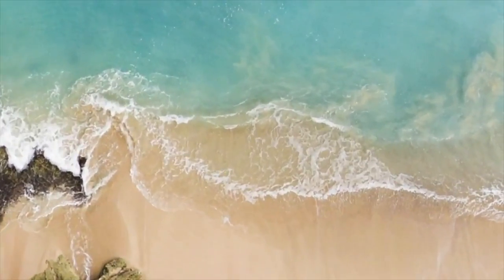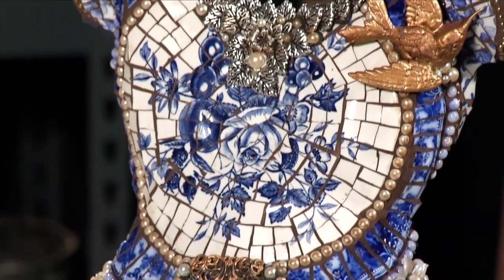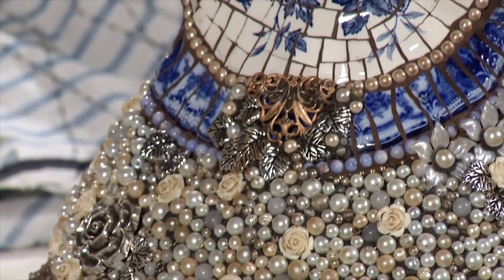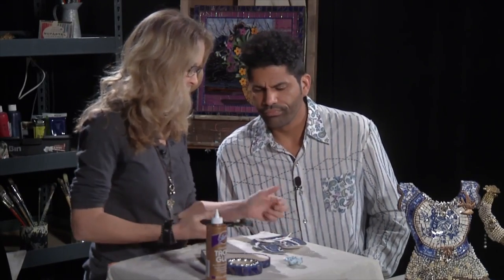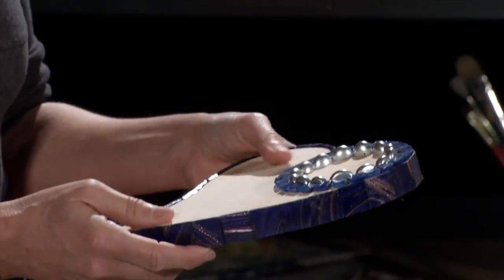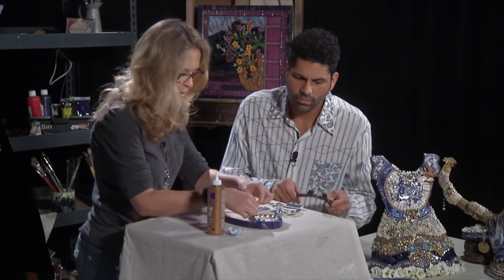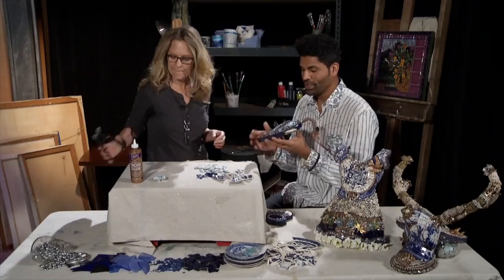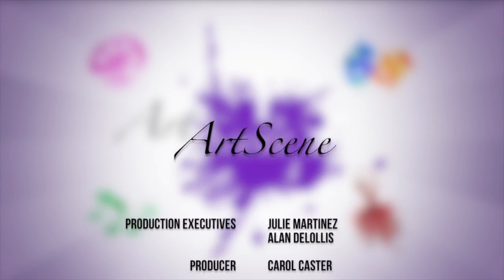Art Scene Mosaics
Yep, I was on television: ART SCENE DENVER-  take a look!